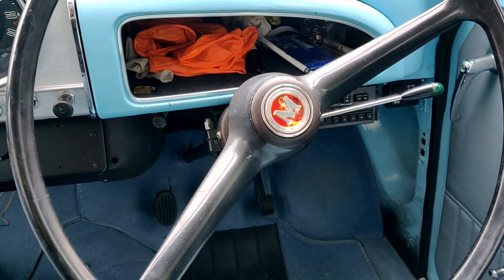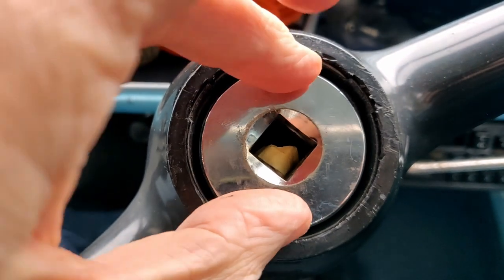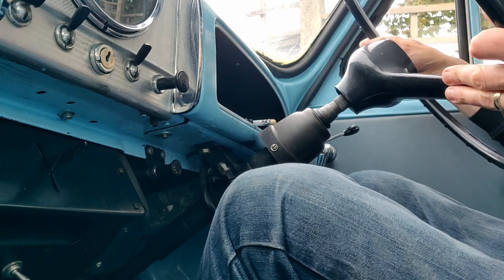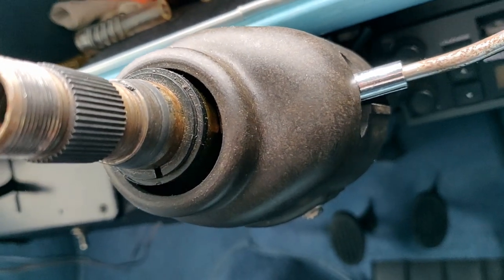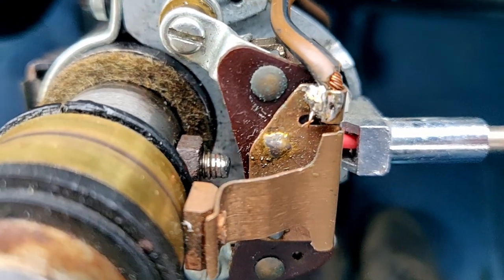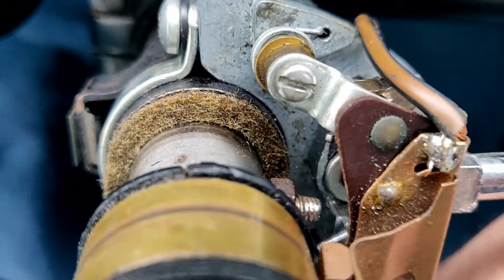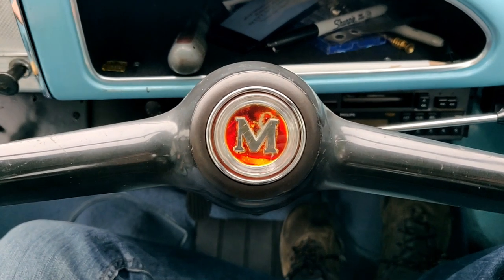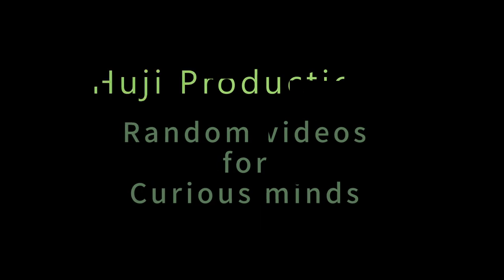Morris Minor 1000 - Steering Wheel Alignment, Horn and Indicators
Morris Minor - Steering Wheel Alignment, Horn connections and Indicator Cancelling Operation.

So, today we took the steering wheel off to set it straight when the wheels are straight - it was offset which felt odd when driving it. Took the opportunity to show how the horn is wired up and the indicators work.

Another random video care of HujiProductions.
"Random videos for a Curious mind"